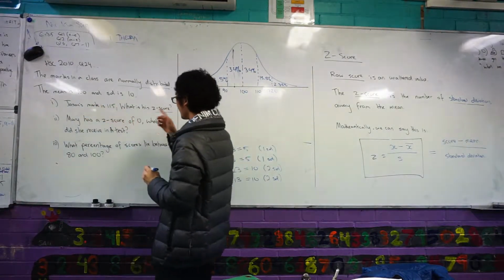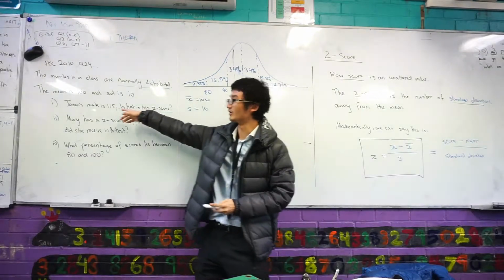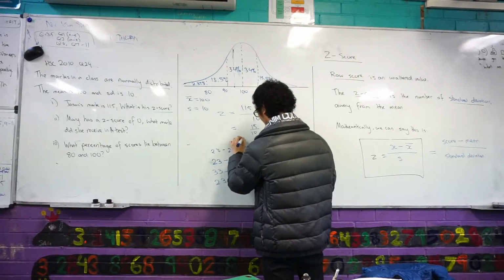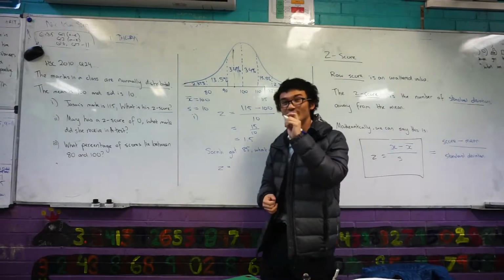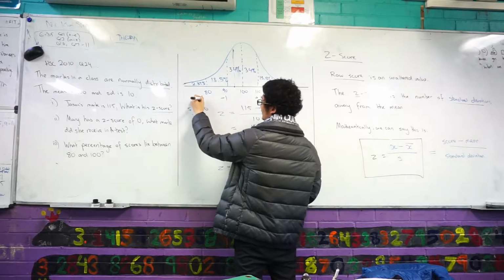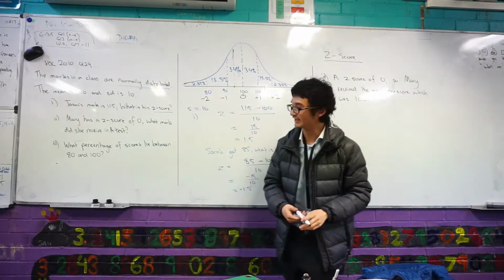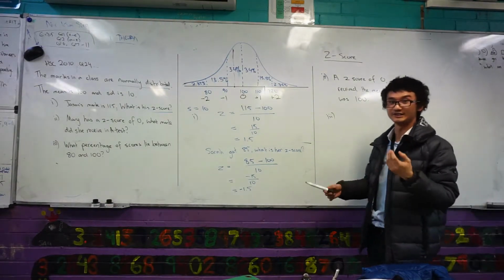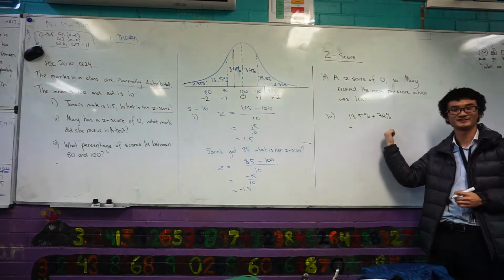Calculating the Z Score (Part 2 of 3)